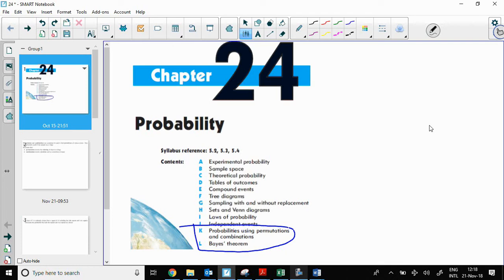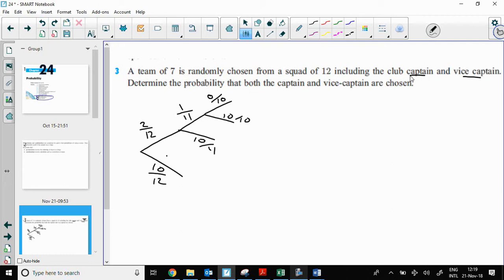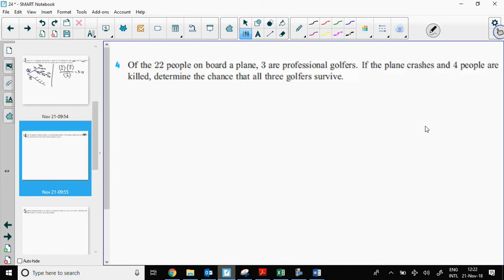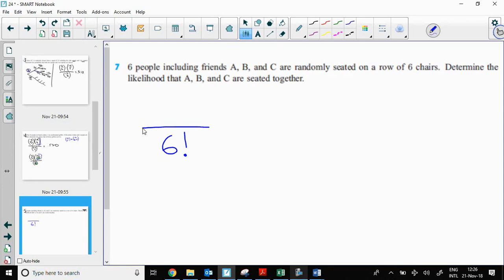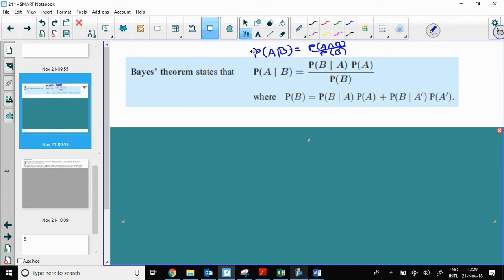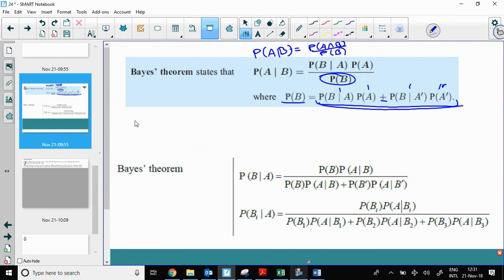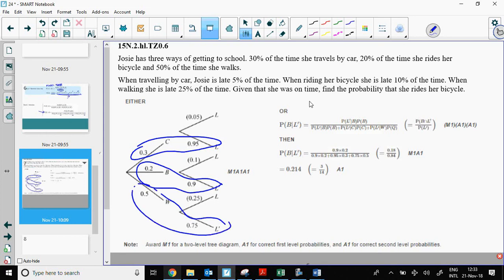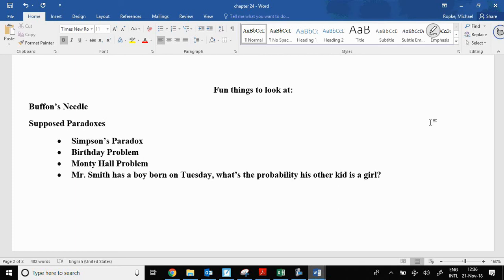24KL - Permutations & Combinations; Bayes' Theorem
I should have mentioned: Thomas Bayes was one of the most influential thinkers in the field of probability and statistics. I just don't care for his theorem within the context of this course. That said, one of the two main interpretations of probability is indeed called Bayesian, the other called frequentism (which anyone taking AP Stats will be familiar with, if not by name), so I don't wish to come across as belittling of him or his work.